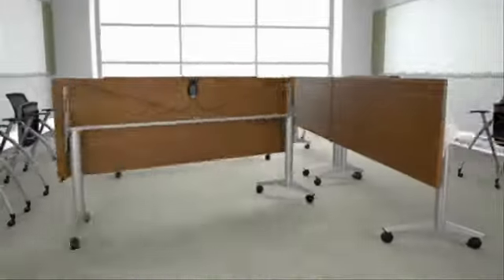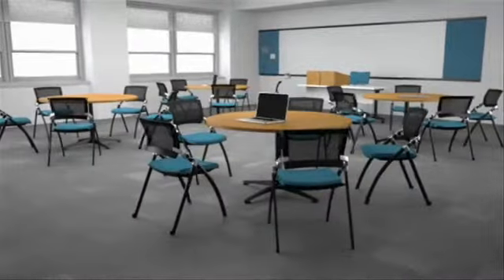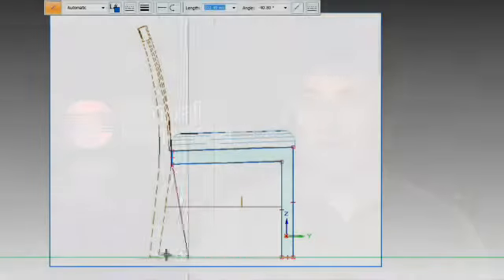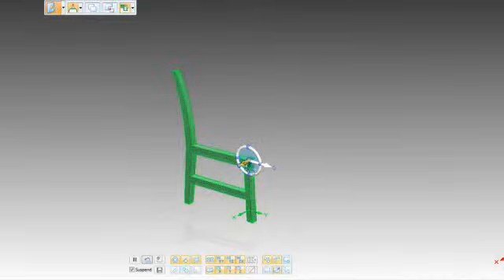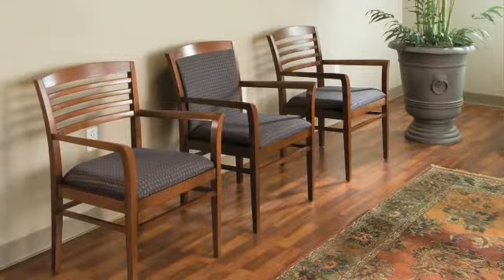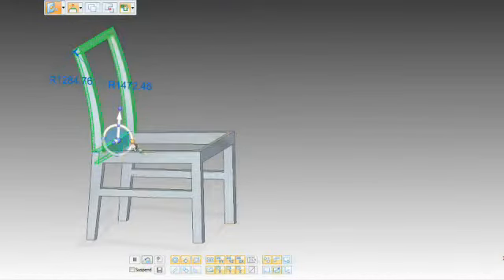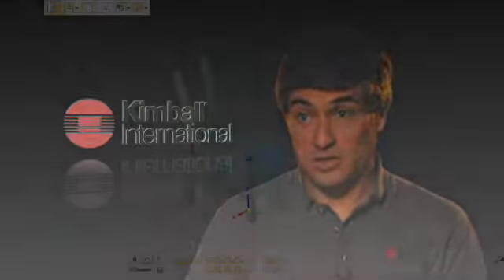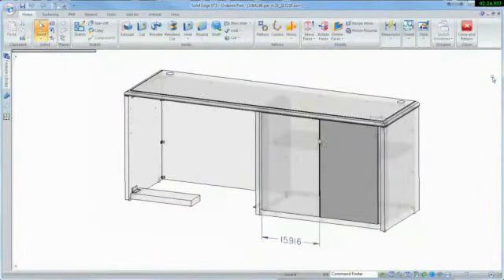GEOPLM Siemens PLM Solid Edge CAD Kimball International